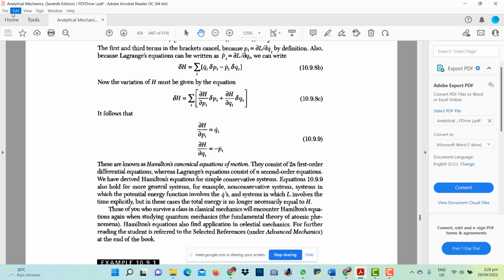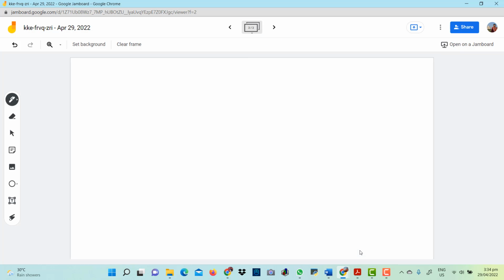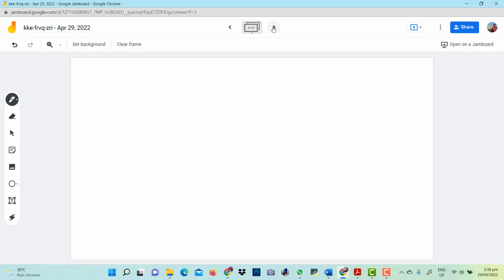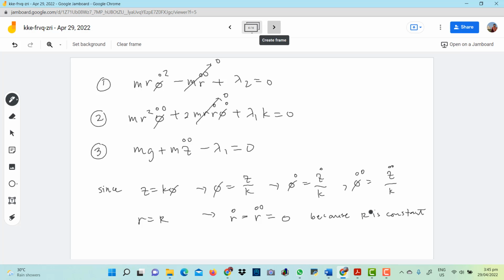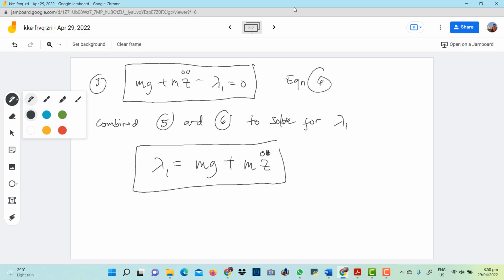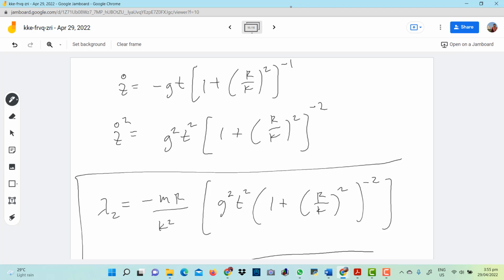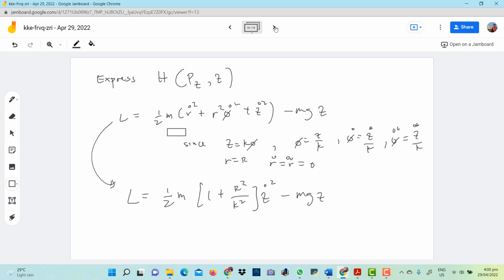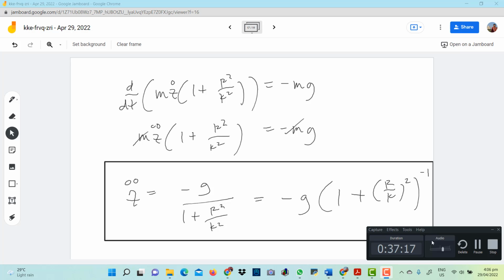April 29 Theoretical